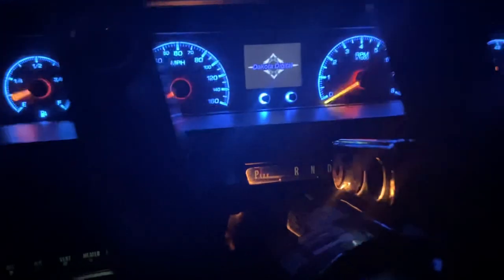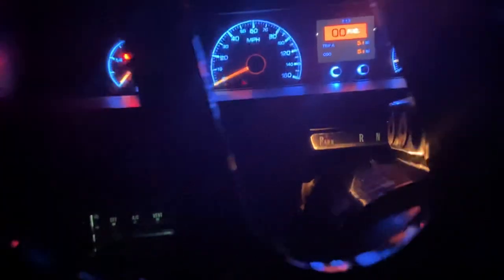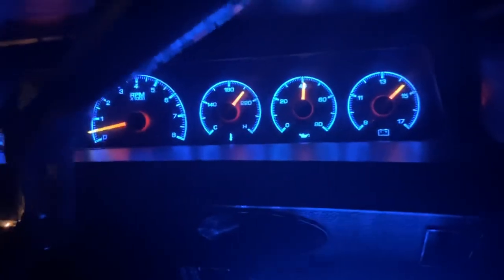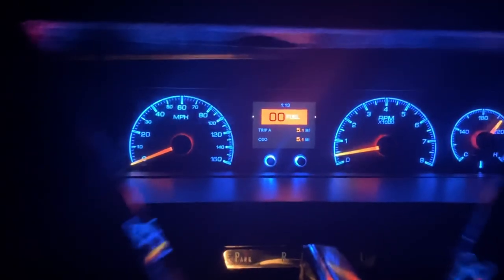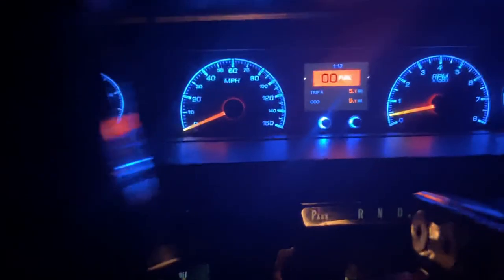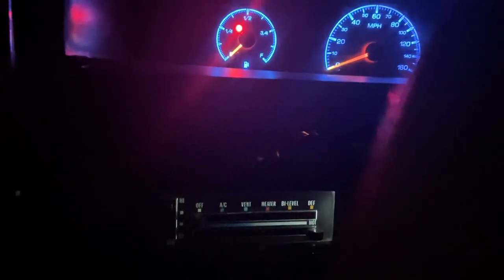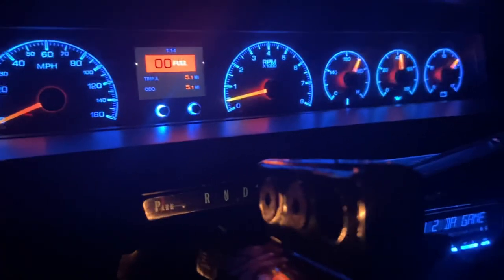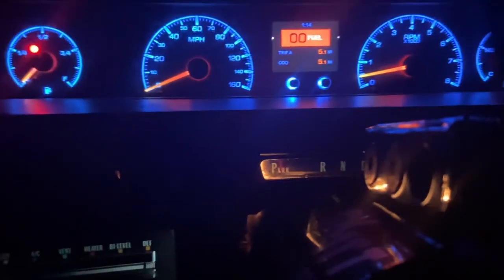🚨Dakota Digital HDX, install,night time review,Chevrolet,Impala,caprice,donk,share and subscribe 💯